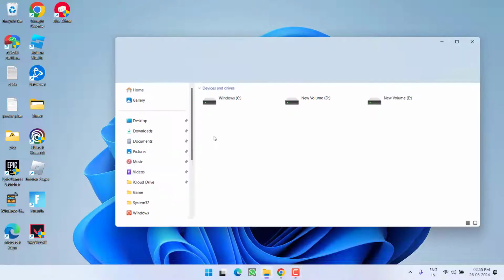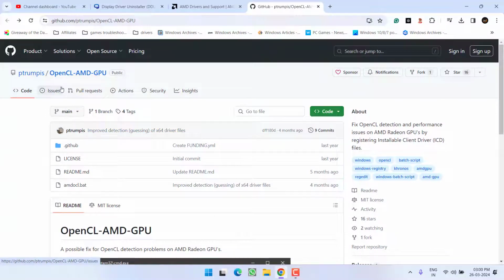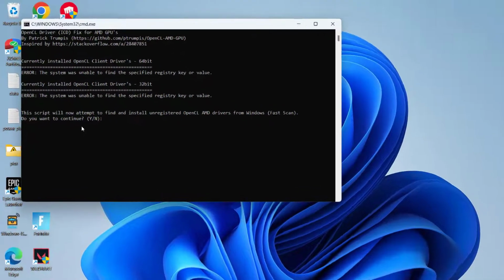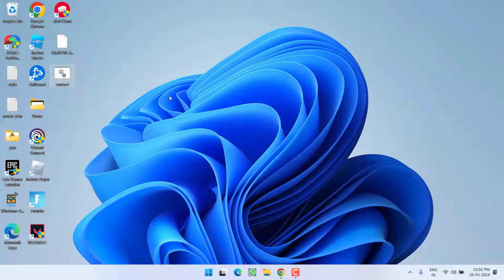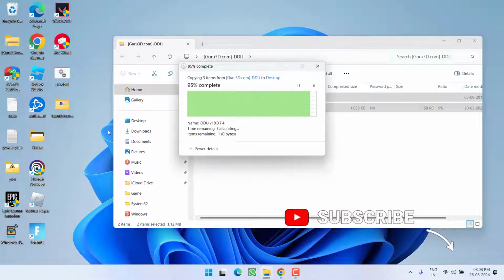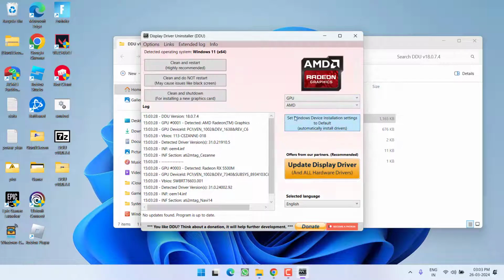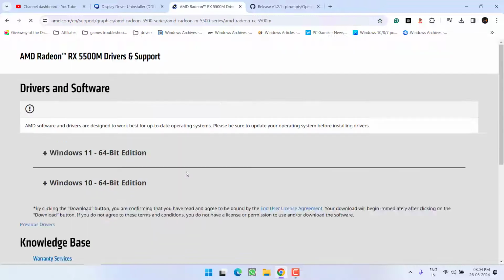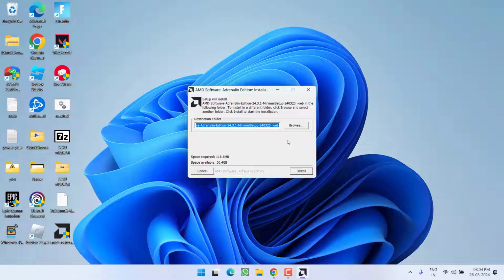AMDRSSERV.exe system error opencl.dll was not found Fix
While starting the PC users are getting the error "amdrsserv.exe system error" The error message states "the code execution cannot proceed because opencl.dll was not found. Reinstalling the program may fix the problem"
So this video is all about fixing this particular issue of amd opencl.dll was not found in windows 10 and in windows 11

00:00 Introduction
00:15 Method 1 by deleting the problematic file
00:45 Method 2 by repairing the amdrsserv file
01:50 Method 3 by clean installation of amd drivers